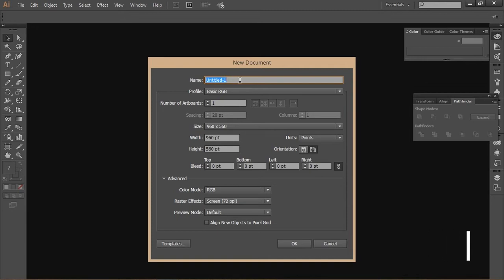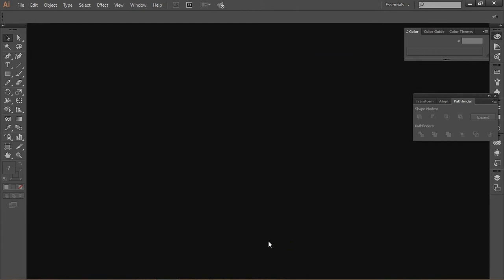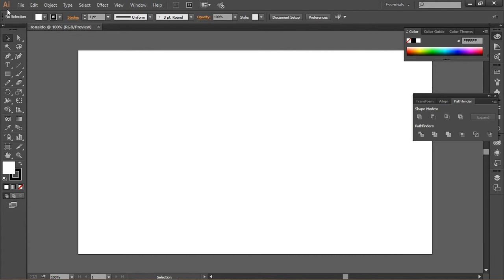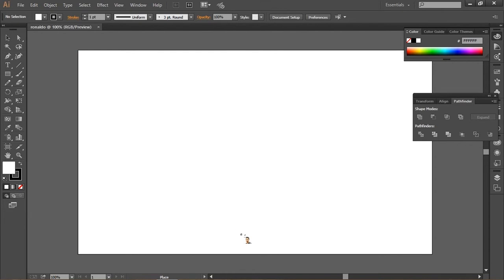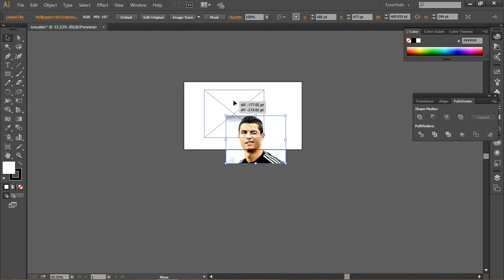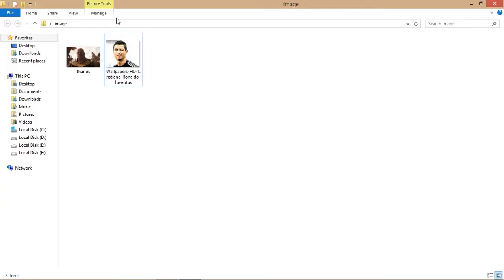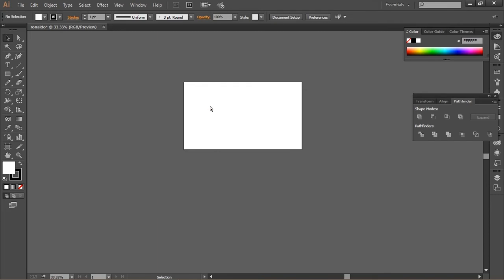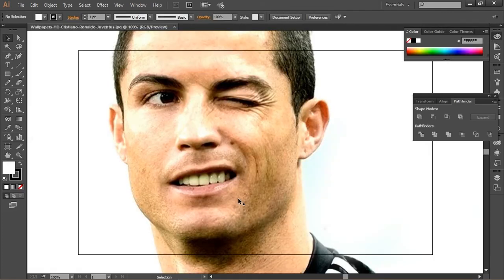methods to import photos into adobe illustrator | import png/ jpeg | place embeded&linked | tutorial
hello guys.
in this tutorial video,...i'm gonna show you how to upload images into adobe illustrator cc.

artist : nandu sajith
duration : 03:18
category : tutorial

||| ADOBE :
                   ILLUSTRATOR
                   PHOTOSHOP
                   AFTER EFFECTS
                   PREMIERE PRO

HOPE THIS TUTORIAL HELPS YOU!